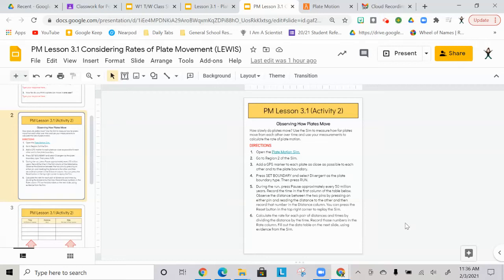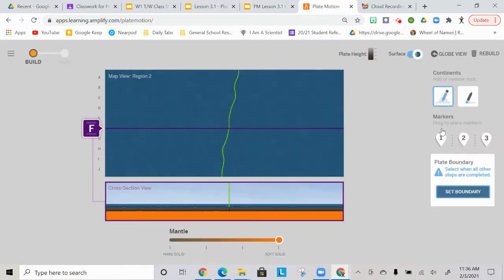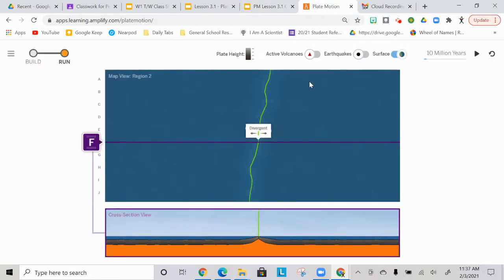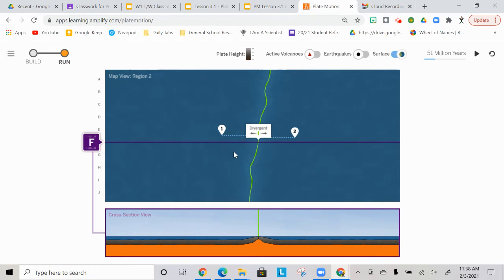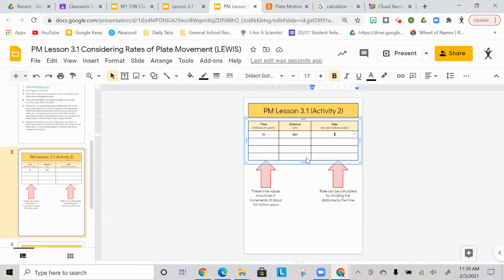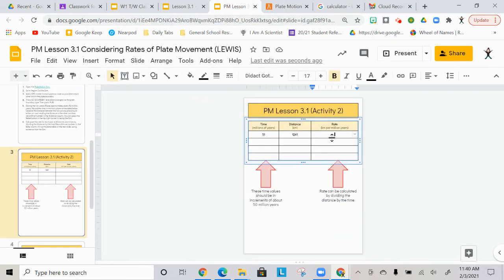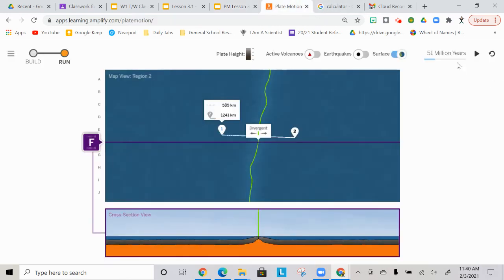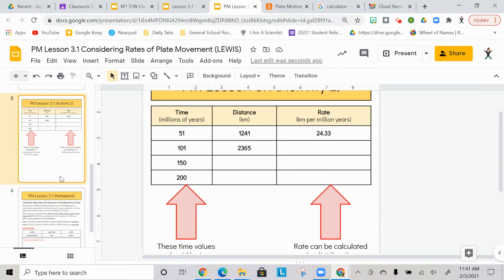PM 3.1 Activity 2 DIRECTIONS